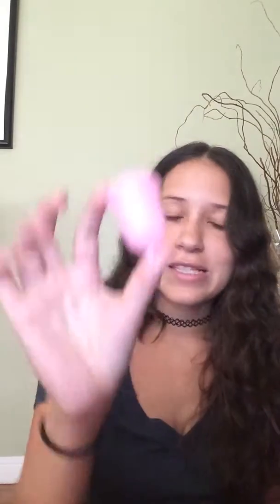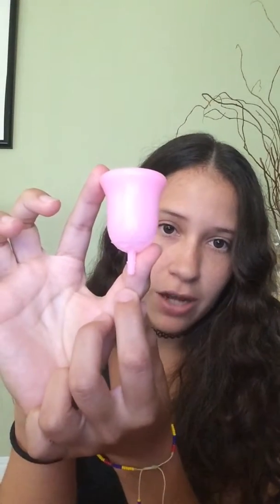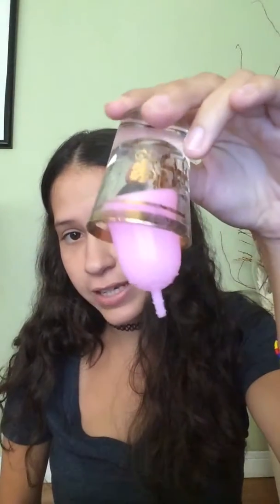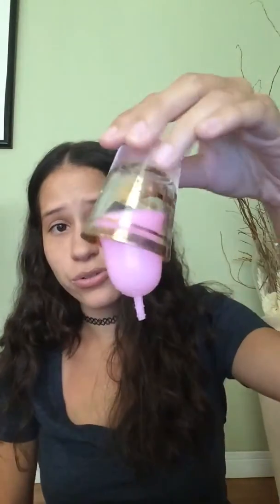Anytime Menstrual Cup Review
Anytime Menstrual Cup by Forever21 (not the Clothing Store)

Sold on Amazon for $16.99

100% BPA Free and FDA Approved